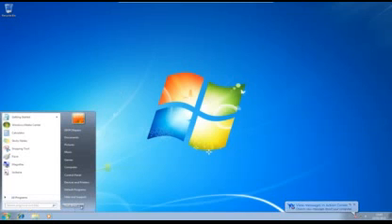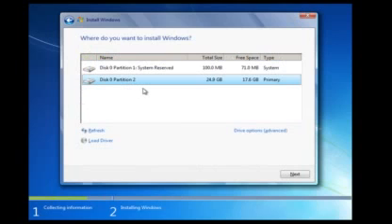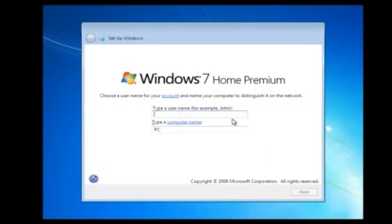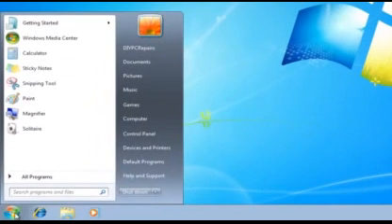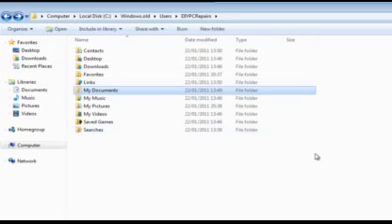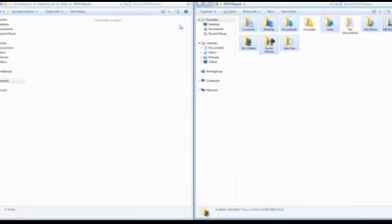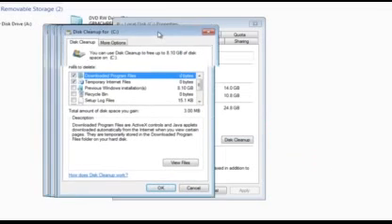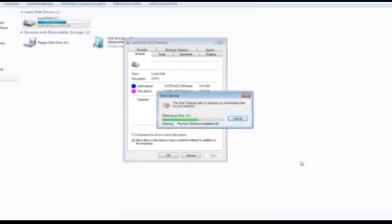Install of Windows 7 without Format